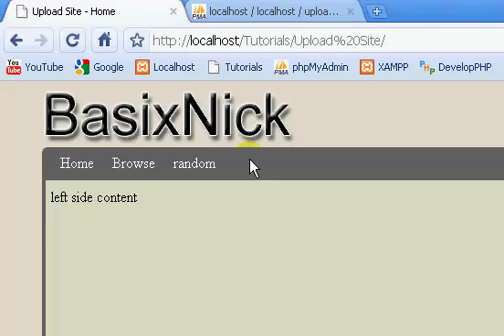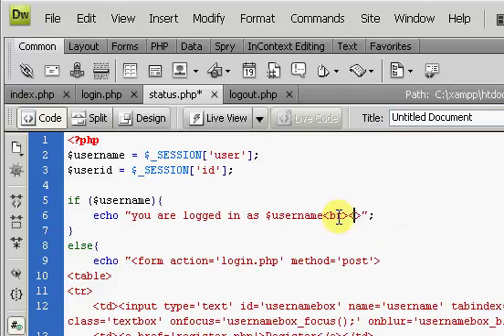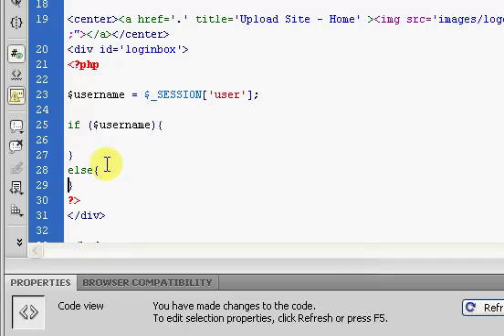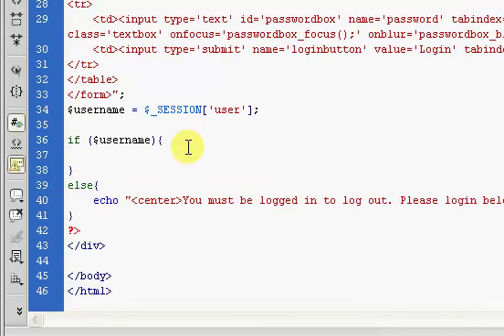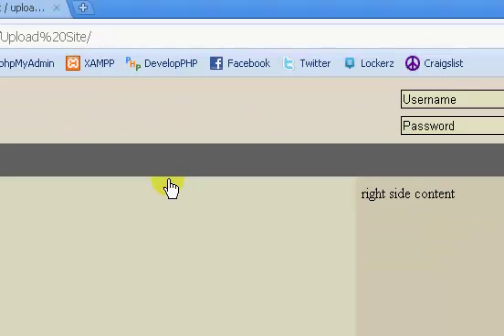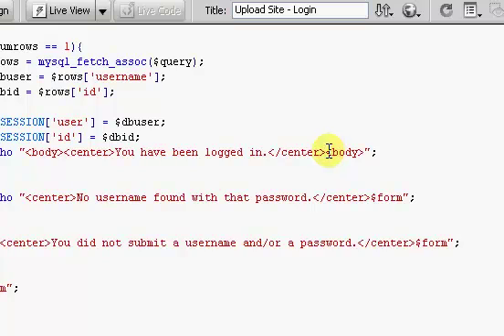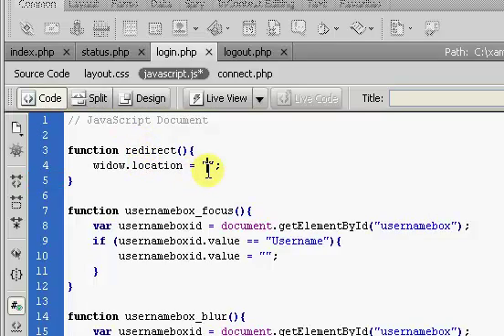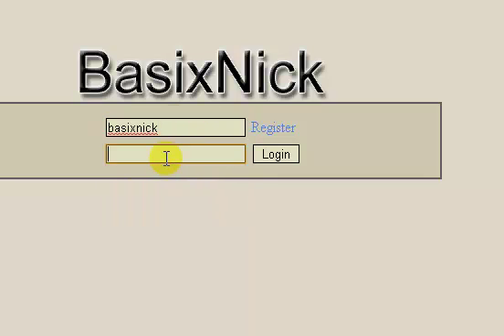File Upload Site (Part 12-1)